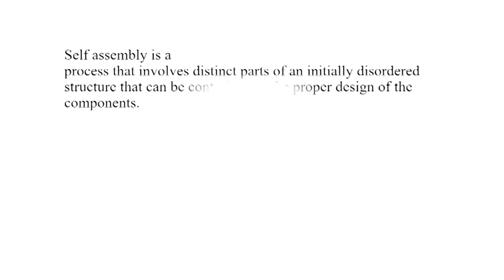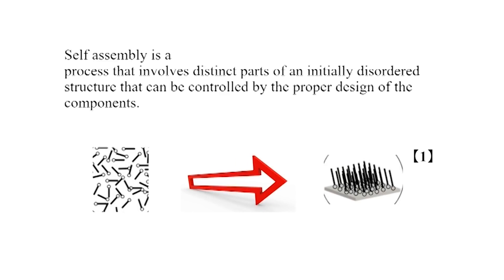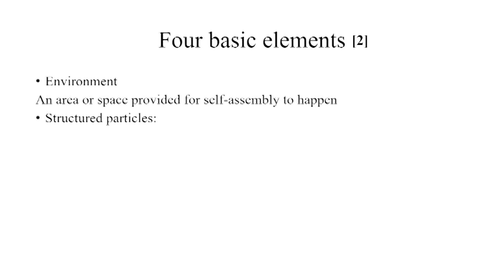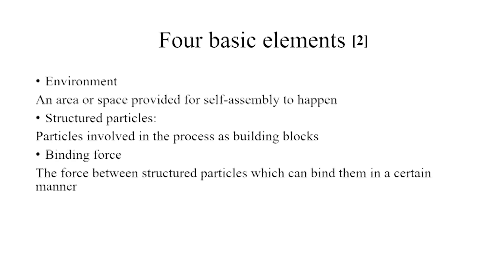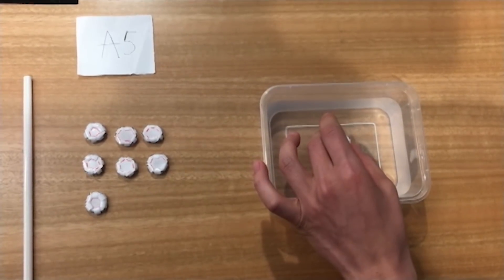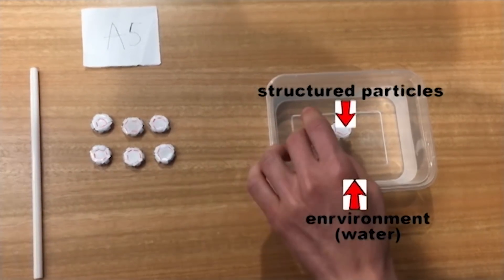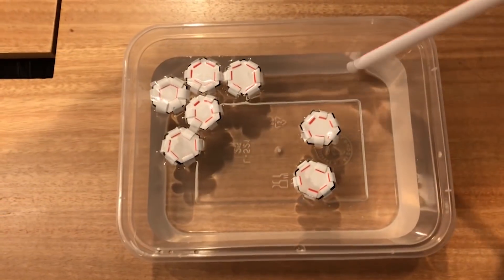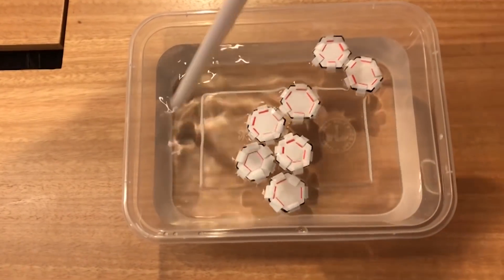Self-Assembly of Hexagonal Plastic Straws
This video demonstrates an example of the self-assembly process, and it has been created as part of a materials science and engineering course at Monash University.

Created by:  Keru Chen, Haodong Huang, Qiuchen Liu, Liang Zhao, and Yifan Zhou